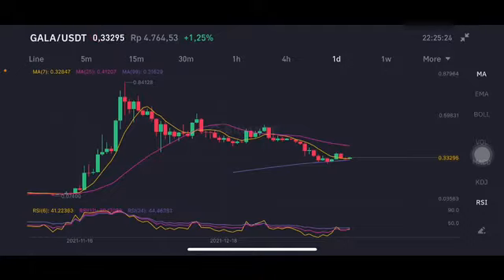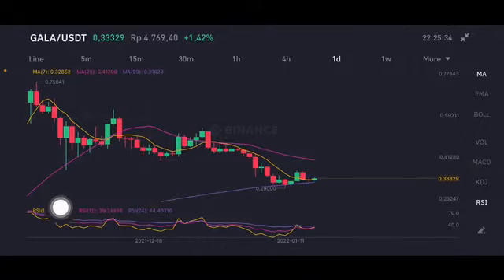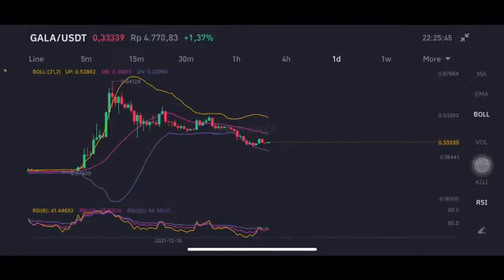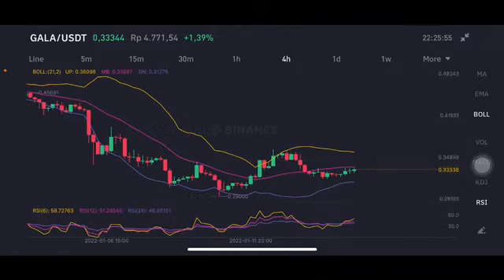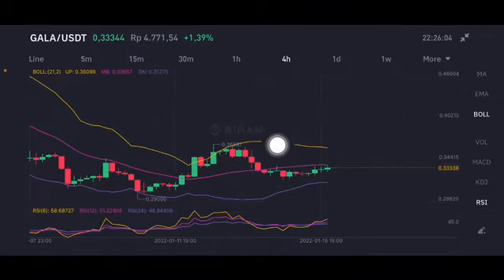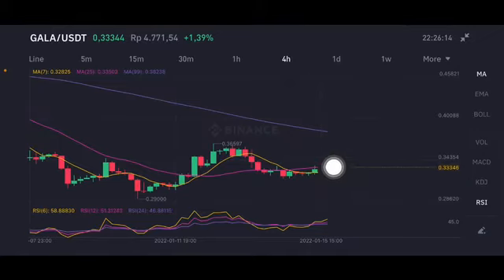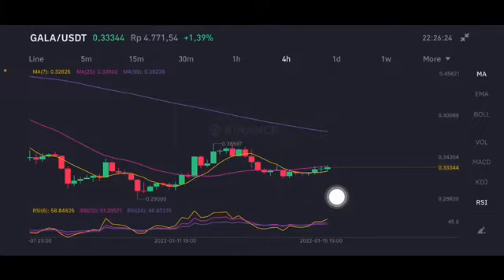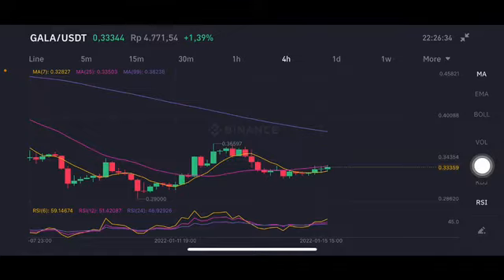GALA GAMES PRICE PREDICTION 2022🎮GALA BOTTOMING OUT? - BUY ZONE UPDATED 👑 NEXT TARGETS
GALA POTENTIAL COIN | GALA PRICE PREDICTION | GALA PRICE ANALYSIS | GALA GAME TOKEN
Gala coin
Gala cryptocurrency
Gala token price prediction
Gala gala
Gala games
Gala price analysis
Gala price prediction